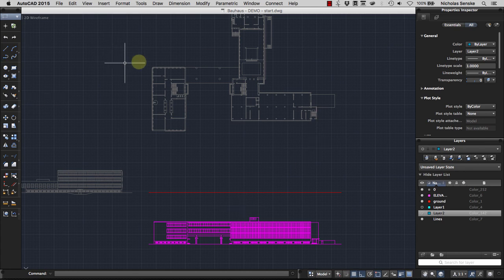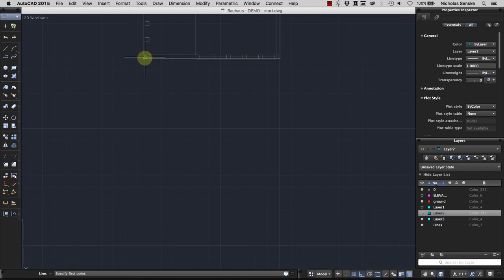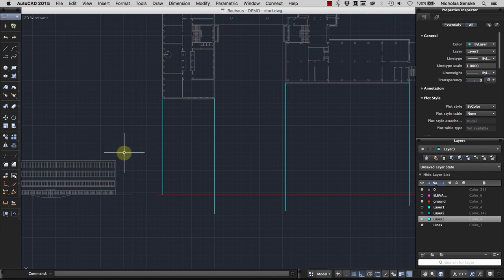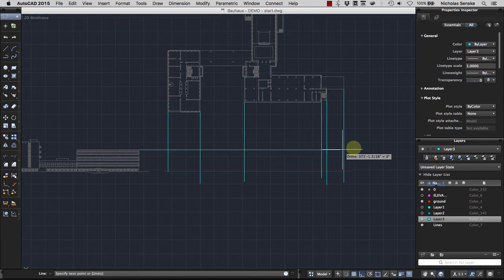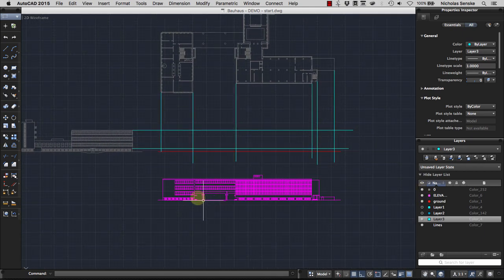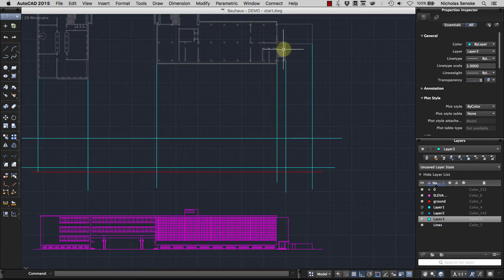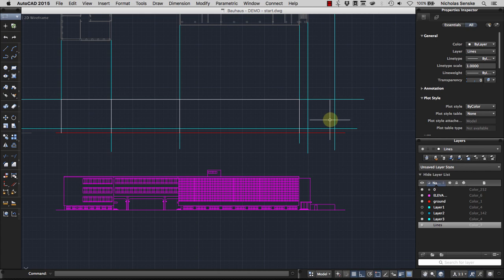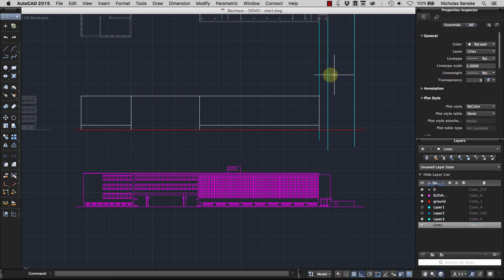ARCH 230 - Week 2 Elevation Assignment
This is the introduction to Lab 2. I briefly describe how to use orthographic projection to draft an elevation from plans and sections. We use printed scale drawings to help fill in other details.